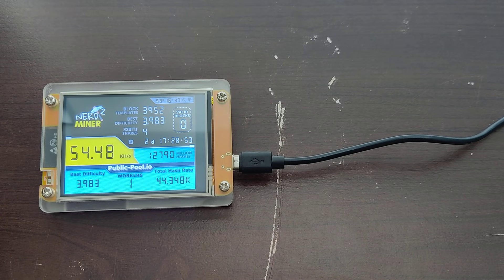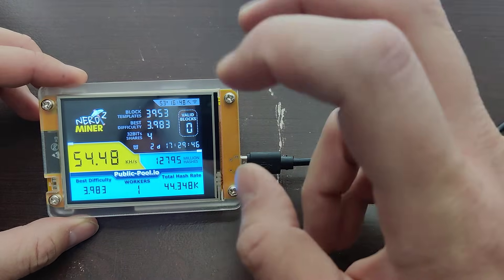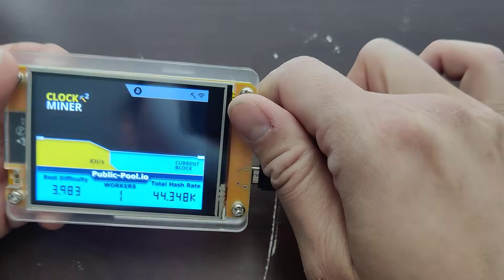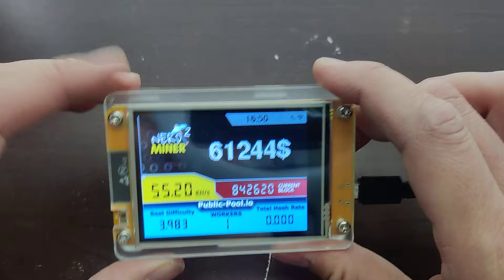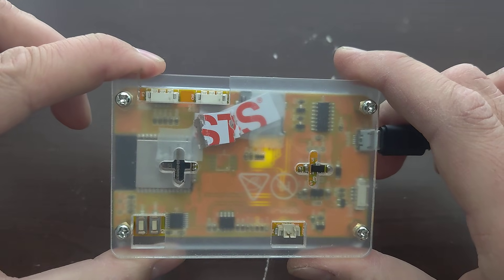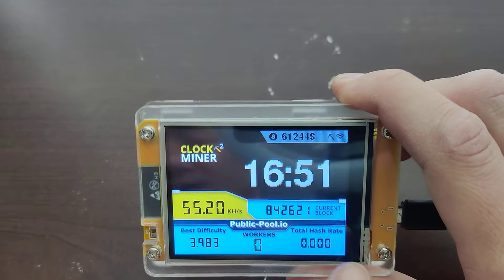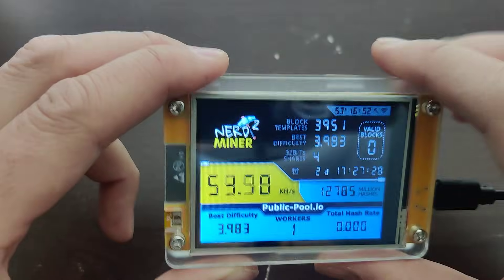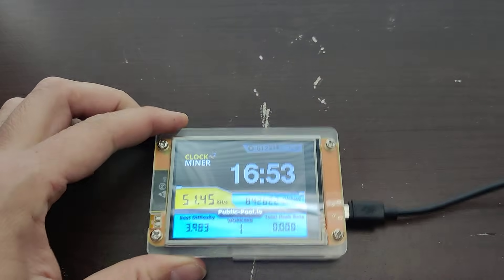Nerd Miner, A Clock that plays the lottery for you! Review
Nerd Miner V2.0 ESP32 2.8 Inch Smart Touch Display BTC Solo Miner 49K/S Win Jackpot Bitcoin Mining Machine

Robinhood Link Where you can get and Bitcoin address, and store it there, or sell it:

 Nerdminer Lottoery Machine BTC Lottery Machine
56K/S Hashrate Jackpot Open Every Ten Minutes 144 times a day 52,560 times a year

Button settings:
One click - change screen.
Double click -  change screen orientation.
Tripple click -  turn the screen off and on again.
Hold 5 seconds - reset the configurations and reboot your NerdMiner.

The chance to mine a BTC block is solow to be close to 0, I think it's 17,500,000,000,000,000:1, if I calculated it correctly.

This is a free and open source project that let you try to reach a bitcoin block with a small piece of hardware. The main aim of this project is to let you learn more about minery and to have a beautiful piece of hardware in your desktop.Simply connect to your WiFi and provide your wallet address to start mining.
We have BTC Nerd Miners available for sale, also known as Solo Lottery Miners. This miner only consumes around 1 watt of power and can run on mini solar panels, making it a zero-cost option.

A Plug-and-Play Bitcoin Lottery Miner which gives you the chance to earn a full block reward every 10 minutes!

A sleek and compact device that effortlessly mines Bitcoin through a lottery-like system. The Nerd Miner T Display S3 is the epitome of simplicity and efficiency in the world of Bitcoin mining. With just a USB-C power cable and a touch of luck, you can embark on your mining journey.

Designed specifically for solo mining, the Nerd Miner T Display S3 showcases its true power when operated individually, as its hashrate might not be significant enough to contribute to a mining pool. However, the advantages of solo mining become apparent when you discover that if you manage to find a block, the entire block reward and transaction fees are yours to keep alone.

Operating at a mere ~1 Watt of power, approximately ~$2 per year, this remarkable device achieves a hashrate of over 78 Kh/s (using Firmware 1.6.3) straight out of the box. But the excitement doesn't end there. The BitMaker development team continuously improves the code, promising even higher hashrates in the future.

Your Nerd Miner T Display S3 arrives fully assembled, ready to unleash its mining prowess. Connecting it to your WiFi network and entering your Bitcoin Wallet Address are the only steps standing between you and the mining adventure. It's that simple!

1.Feature:

Solo Bitcoin Miner (Lotto Miner)

Consumes only about 0.8 watts

Operates on any 5V USB port

No annoying fans

flashing and ready

2.Install:

After delivery, carefully remove all plates (plug connections) from the Quatrominer

Connect each miner individually and set it up using your smartphone by searching for "AP Nerdminer" using a QR code or WiFi.

Enter and save your Wifi name and password and your Bitcoin address

► Robin Hood, - Sign up for Robinhood with my link and we'll both pick our own gift stock 🎁